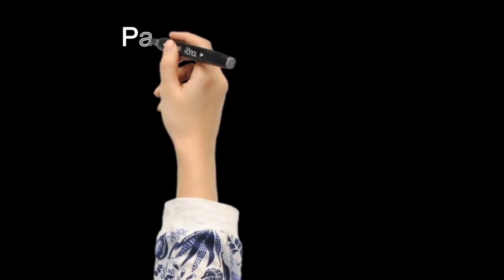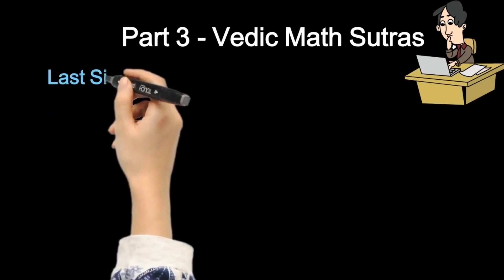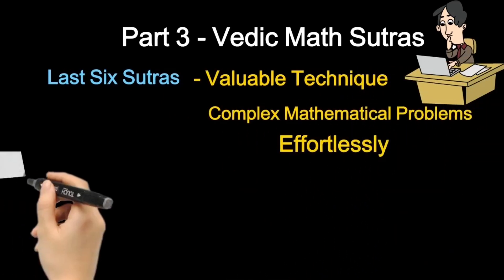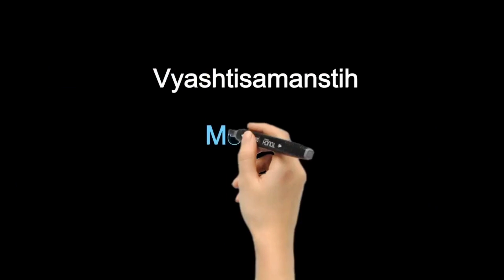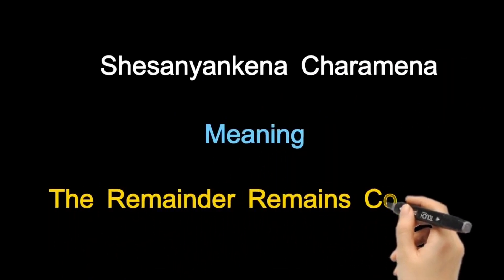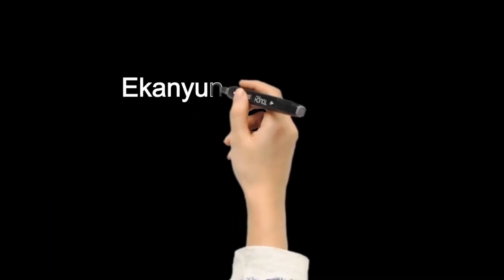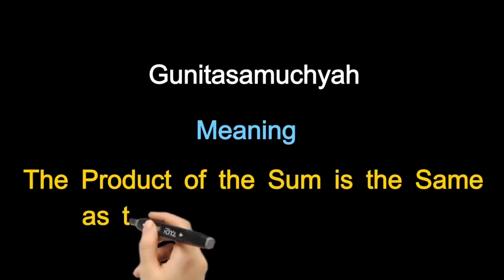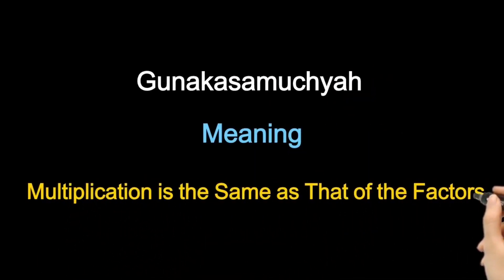Vedic Math Sutra Series - Part 3 | Vedic Math Full Course | Ancient Mathematics | @mathscore93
Welcome to the exhilarating conclusion of our Vedic Math Sutra series! In Part 3, we delve even deeper into the fascinating world of ancient mathematical techniques.

Join us as we explore the remaining Vedic Math Sutras, unlocking their hidden wisdom and practical applications. From lightning-fast mental calculations to advanced problem-solving methods, this episode will expand your mathematical horizons like never before.

Prepare to be amazed as we unravel the secrets behind these powerful mathematical principles, equipping you with valuable skills to tackle complex equations with confidence.

Don't miss out on this mind-expanding journey into the realm of Vedic Math! Get ready to unleash your mathematical genius!